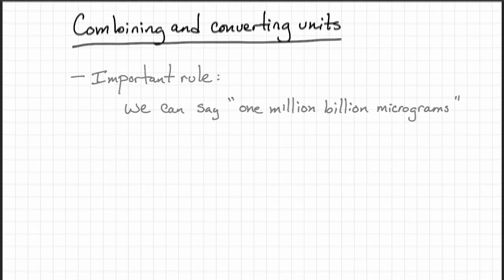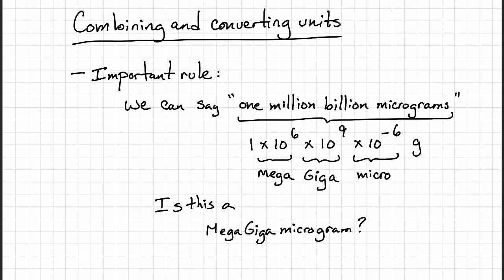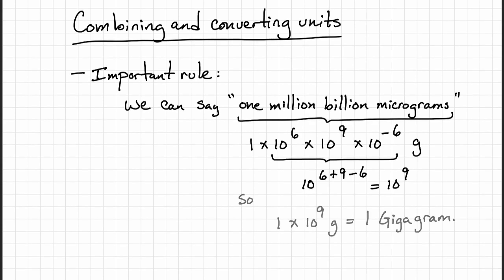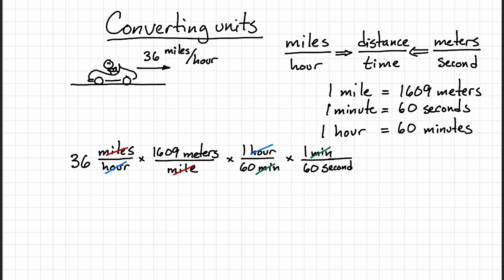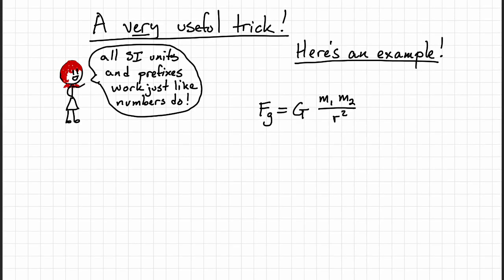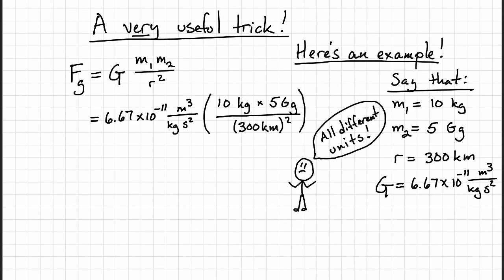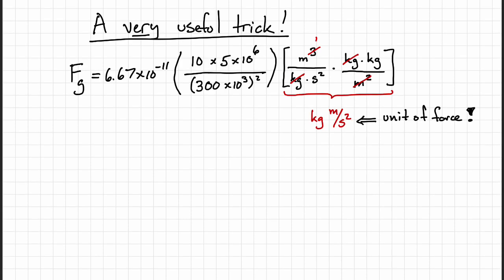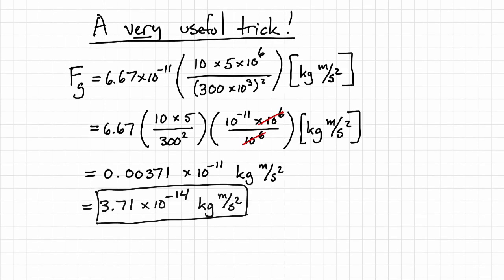PreLecture 3 Unit Conversions